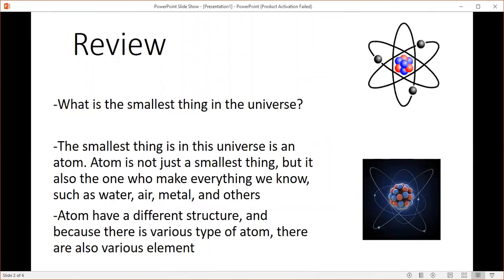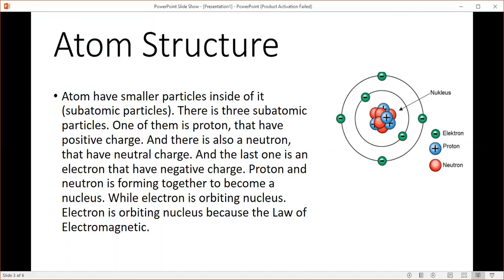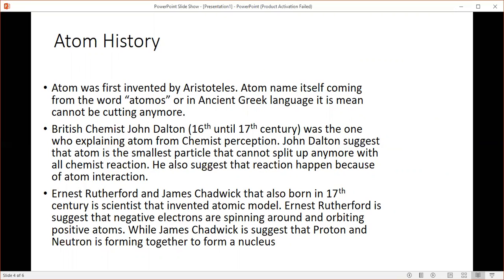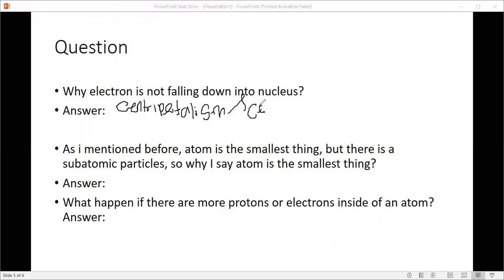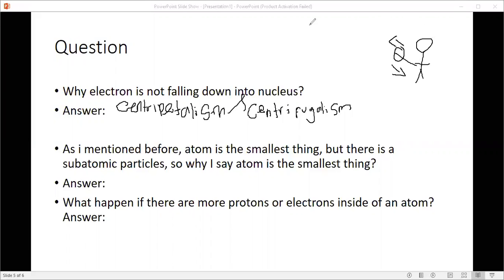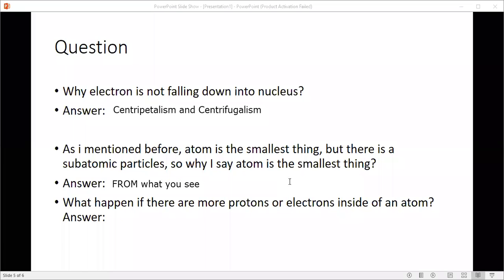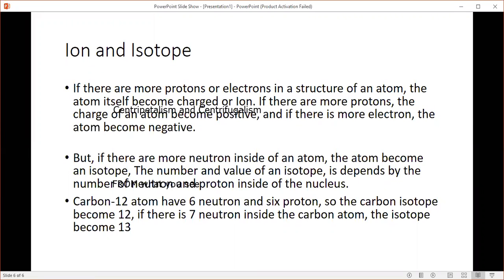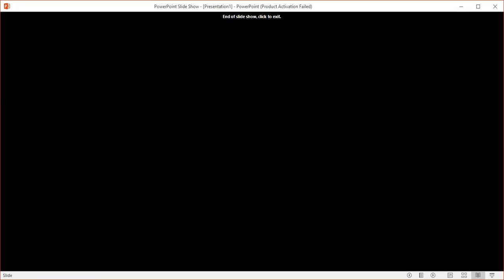What is the smallest thing in this entire universe (Remake)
So, the lesson here is the same as the episode 1 of atom. but the explanation in the episode 1 of atom, there is something wrong. and then i cannot manage the lesson, and just using physcics like up and down quark. because some of you maybe not understand. so i made this video and i think this is more easier. thank you guys and enjoy!!!